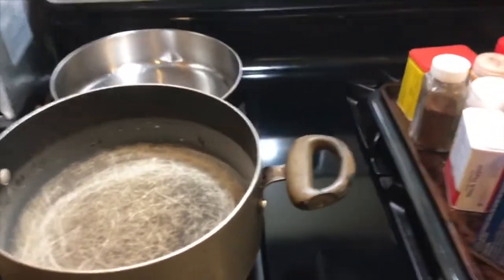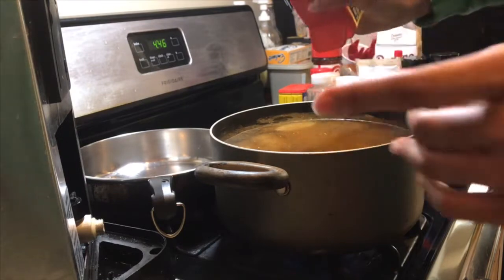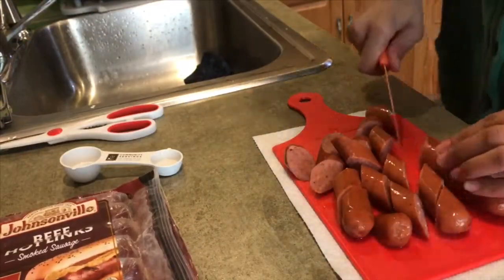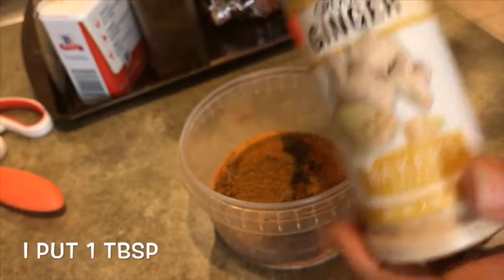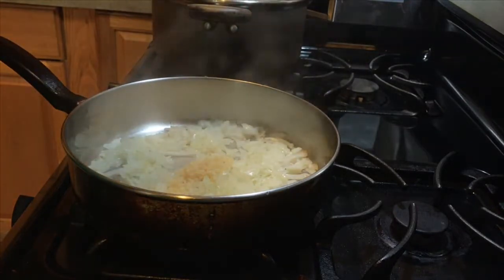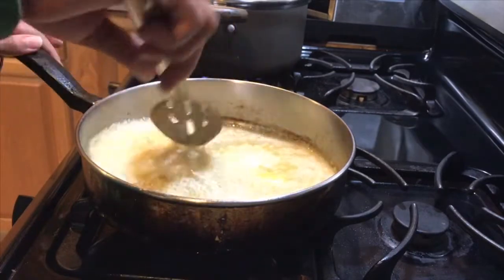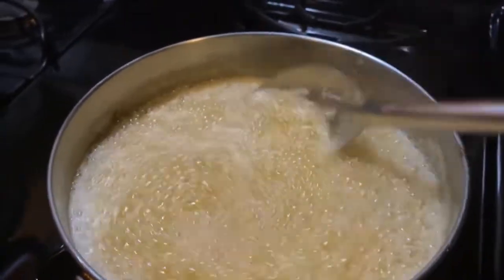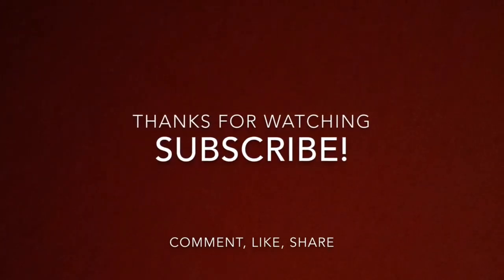How to Cook a Seafood Boil !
Hey guys
In this video I show you how to cook a seafood boil. Watch my seafood boil Mukbang to see how everything turned out! Enjoy!